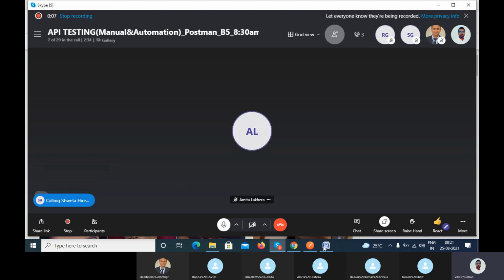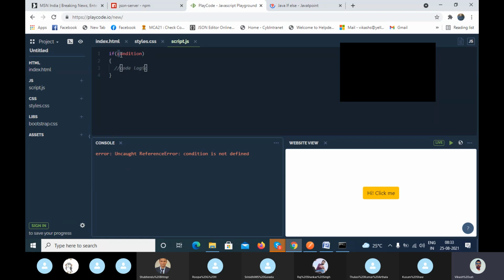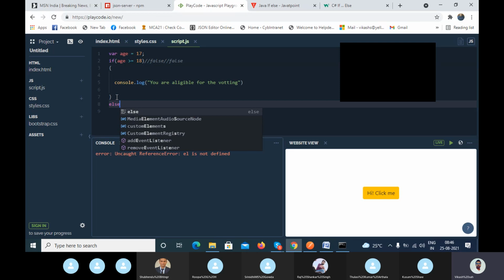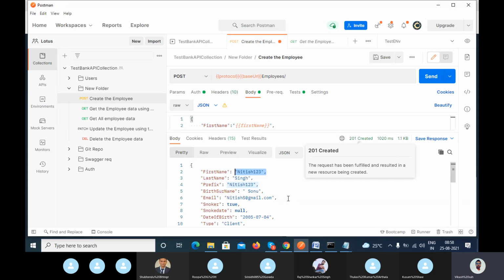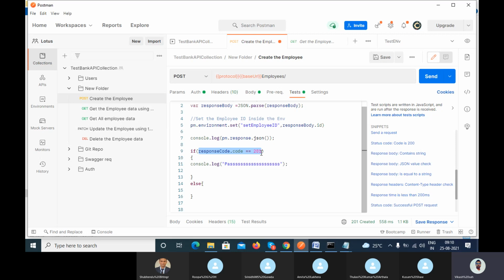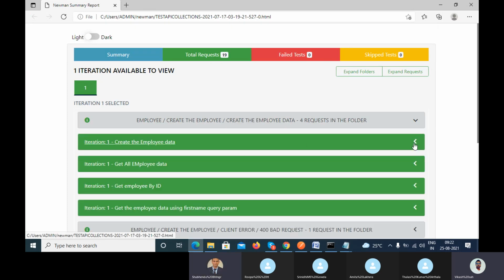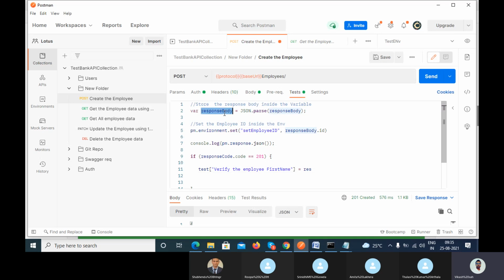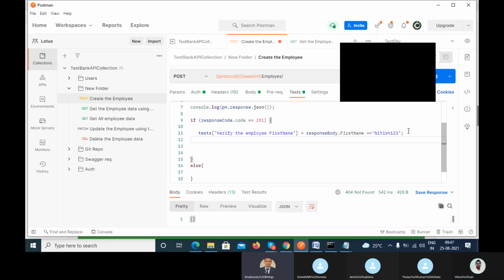Session 29_API TESTING(Manual & Automation)_Postman